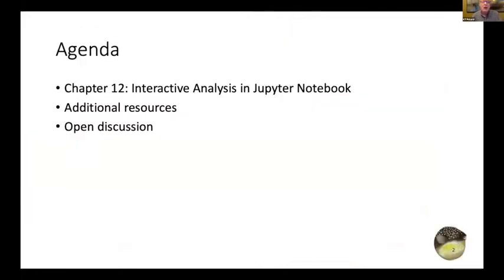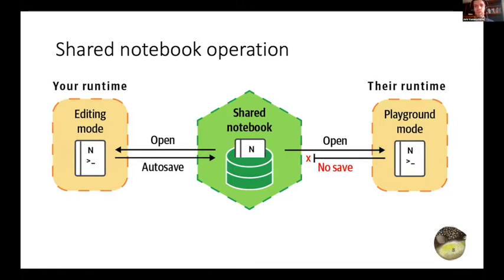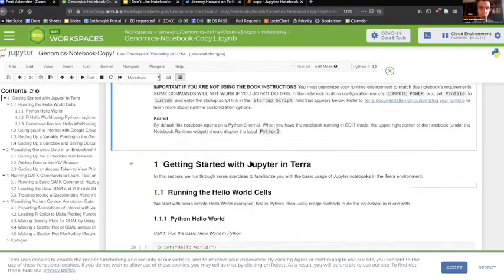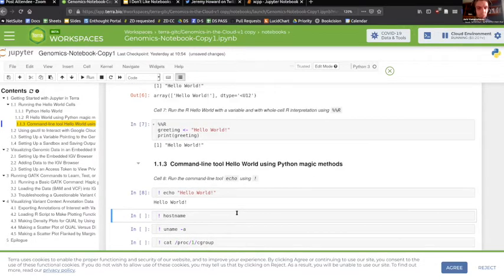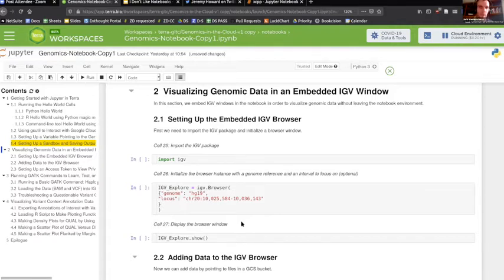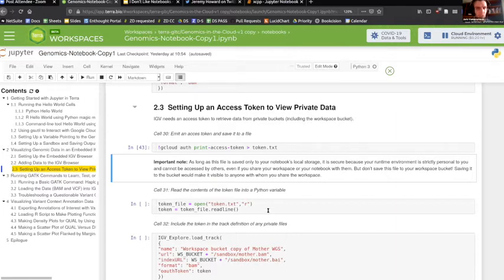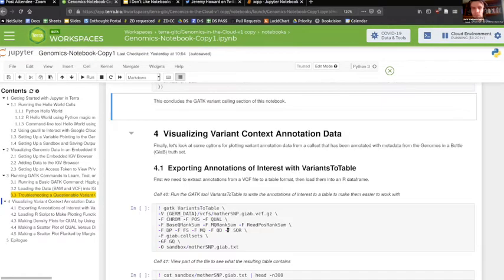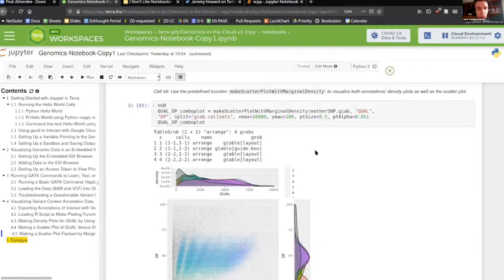GITC Book Club - Week 13 - 2021-02-22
Genomics in the Cloud Book Club - Week 13 - Interactive Analysis in Jupyter Notebook